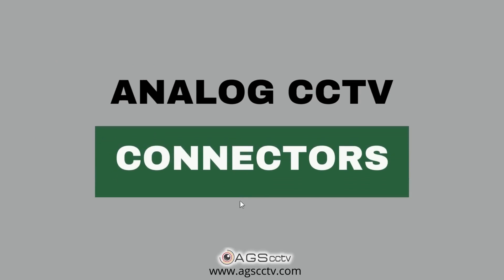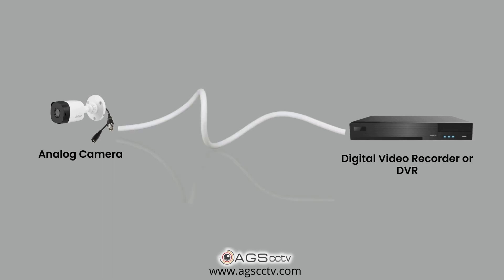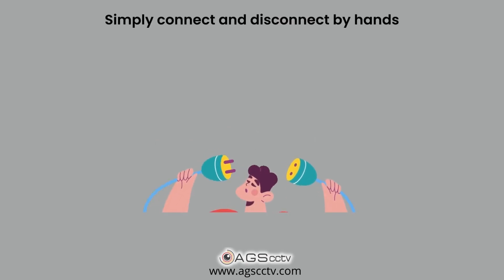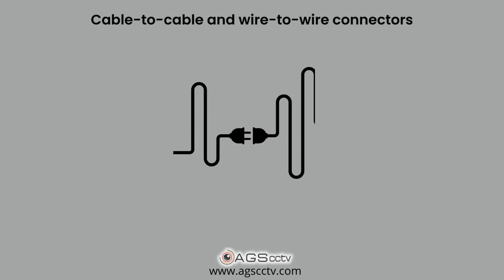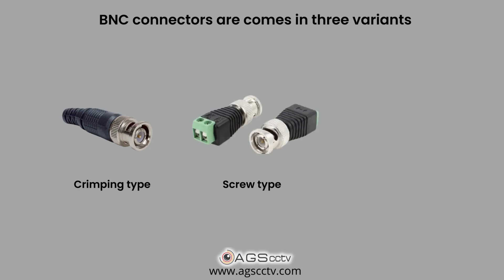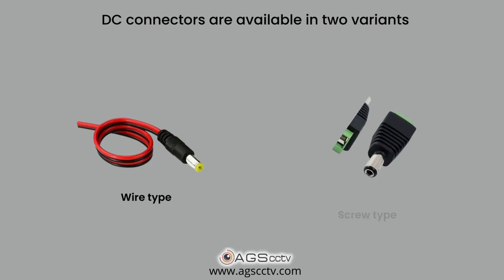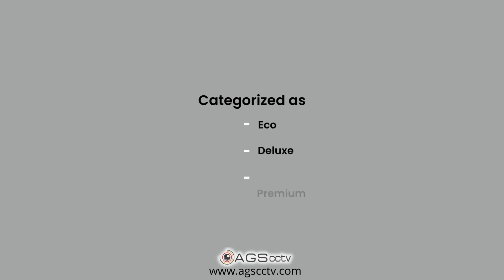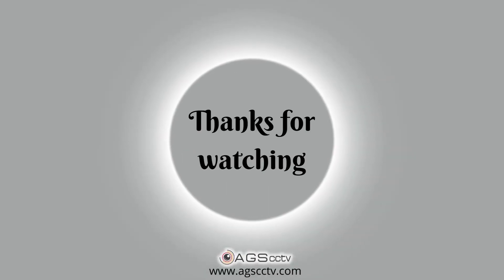Analog Connectors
Analog CCTV system uses 3+1 cable to connect all the cameras to the DVR. A connector is connected on both the ends to make the and remove them easily. watch the video to learn more.📌